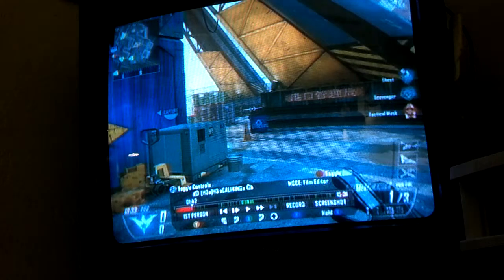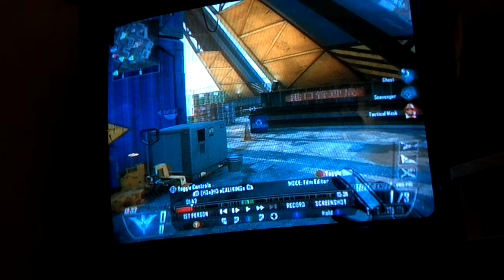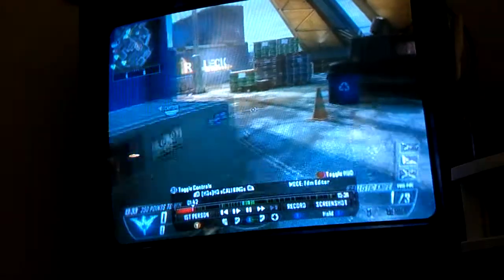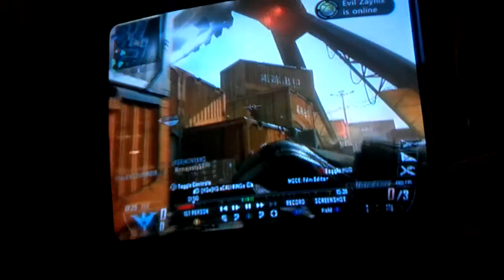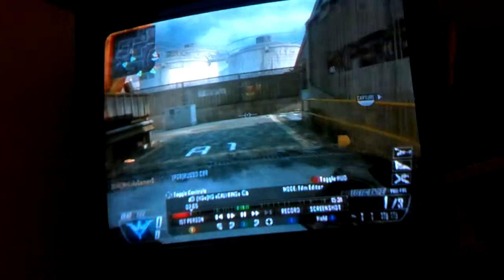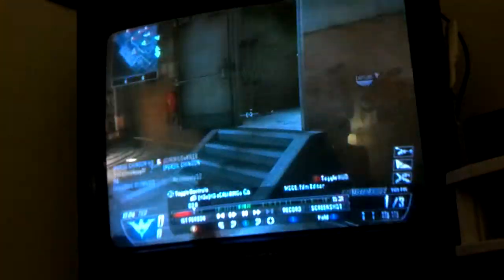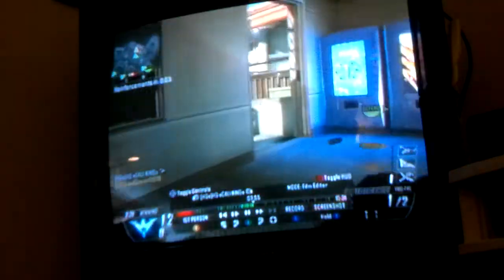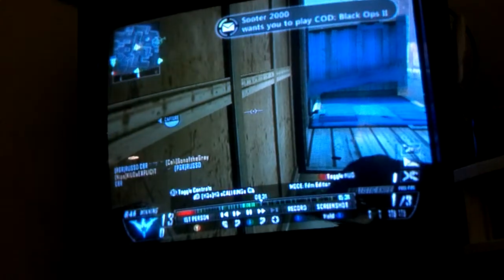Black ops 2 ballistic knife 54-5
Warthog lodestar warship.did better than whiteboy7thst.